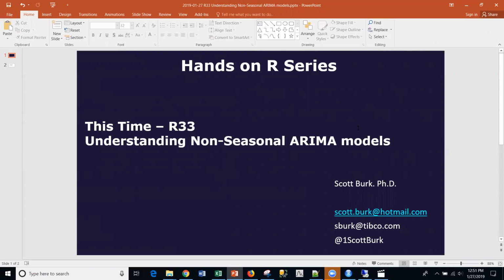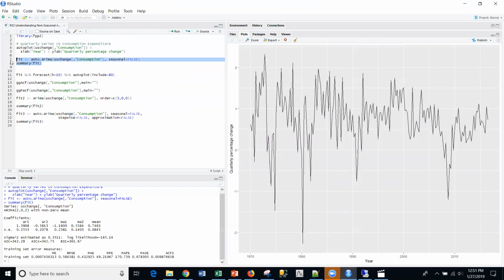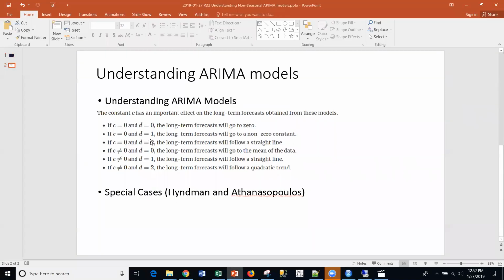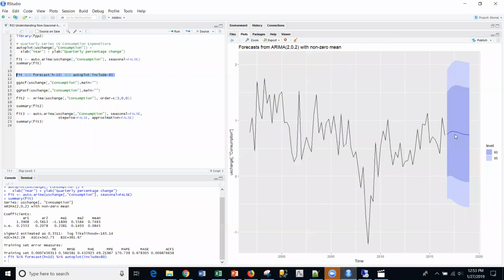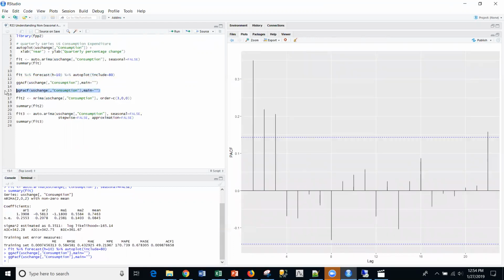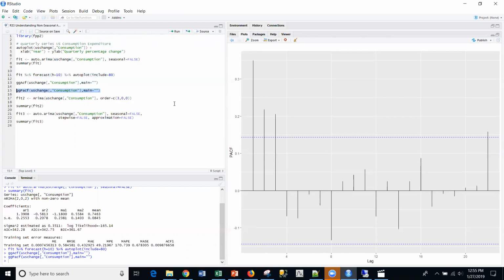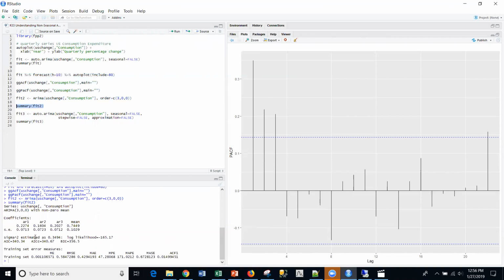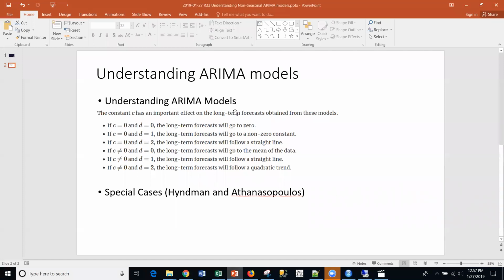R33 Understanding Non Seasonal ARIMA models using R via RStudio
Basic Time Series Methods in R is part of a series of forecasting and time series videos.  This short video covers a brief video on understanding non-seasonal ARIMA models using R via RStudio.